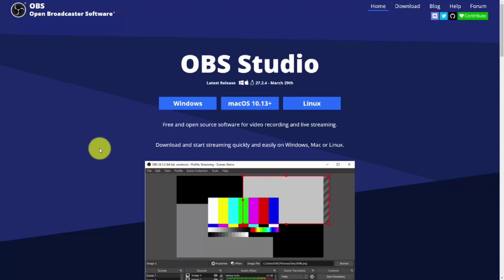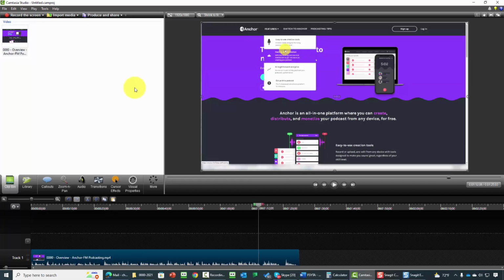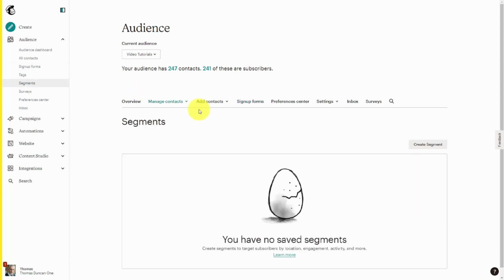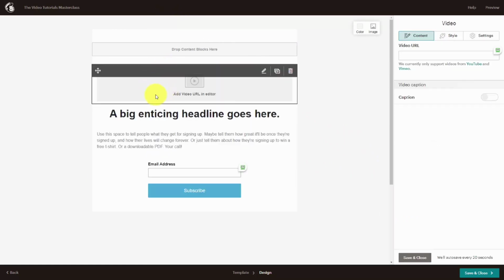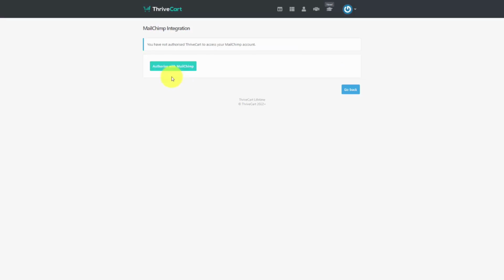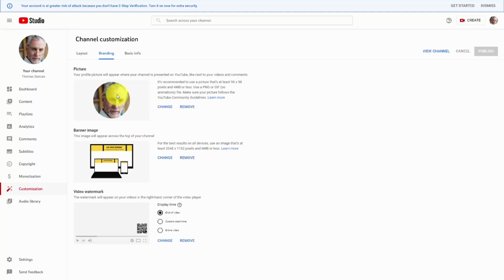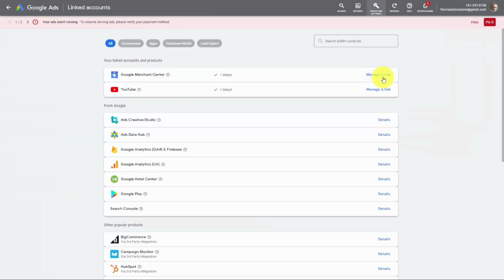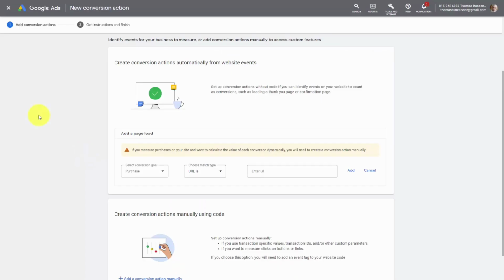How to make more money with YouTube ads | YouTube ads playbook 2022-2023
How to make more money with YouTube ads
You can earn more money from this youtube ads video